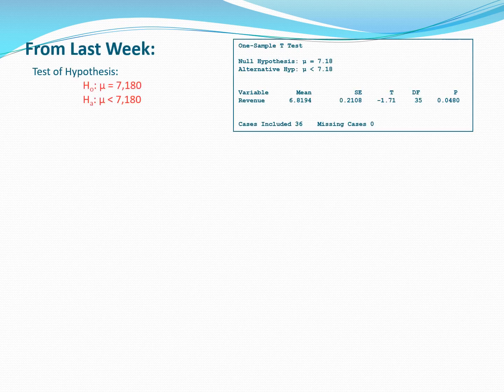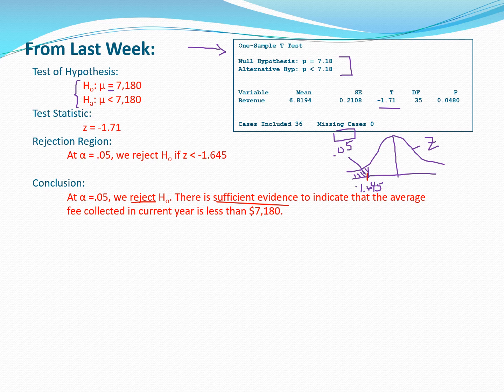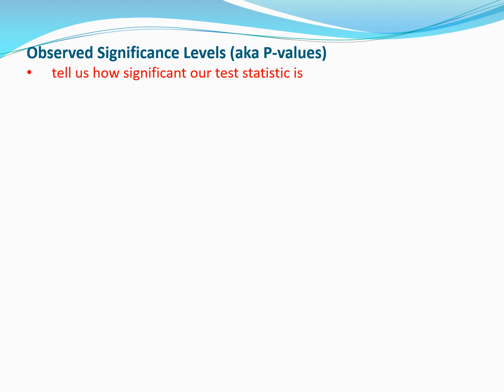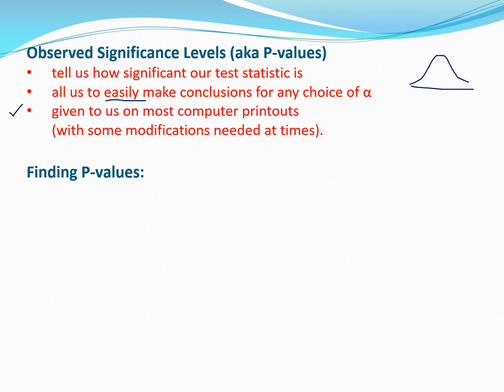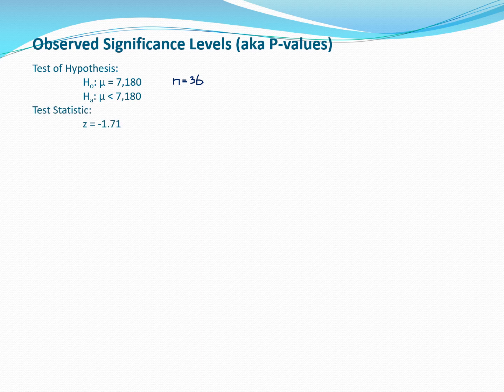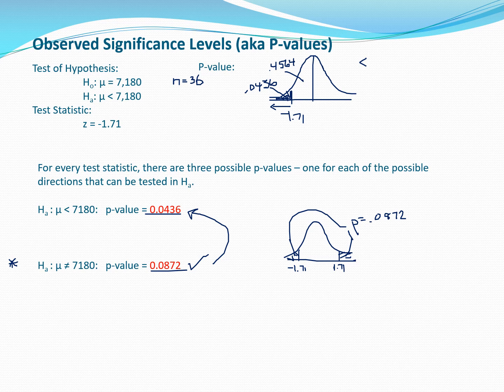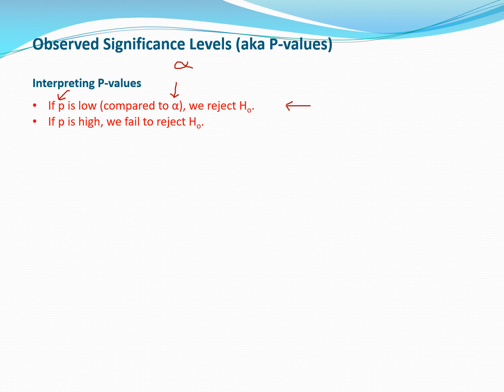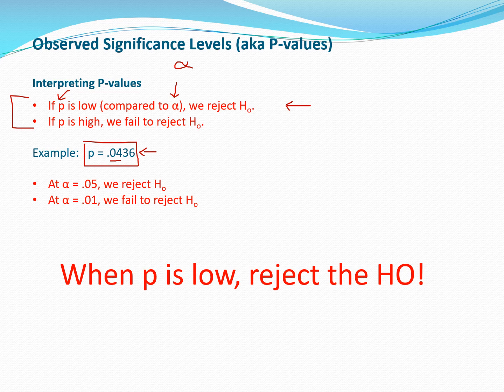Stat I P Value Discussion